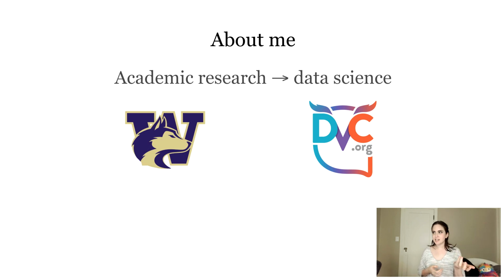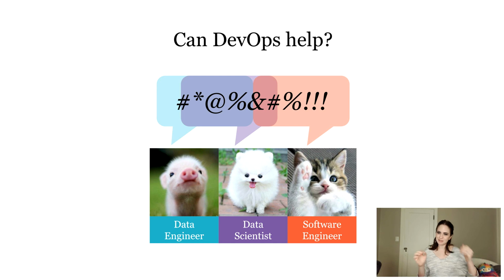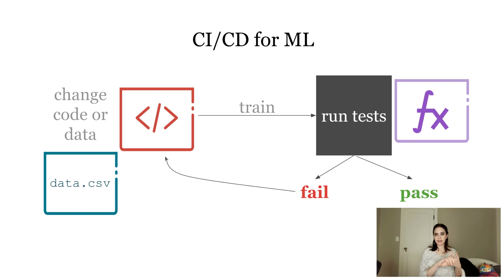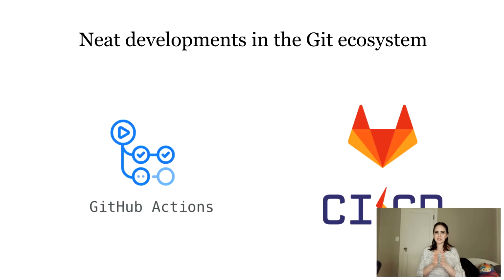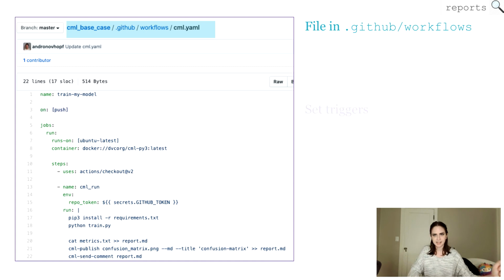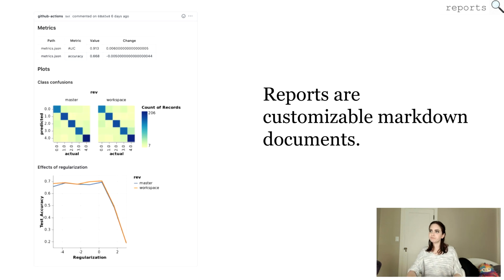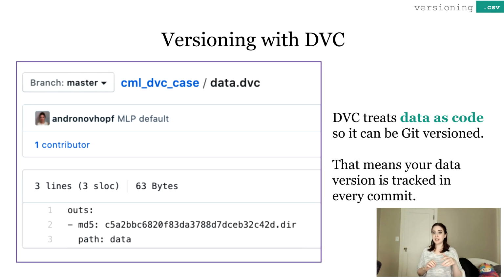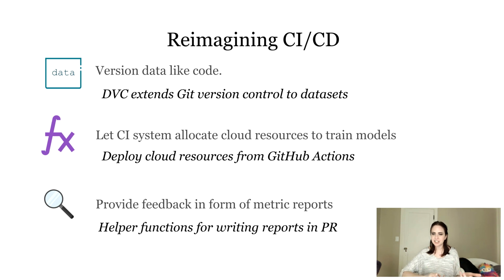Elle O'Brien: Adapting continuous integration to machine learning (ENG)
Elle O'Brien is a data scientist at Iterative, Inc. (the team behind DVC). Elle is one of the co-creators of the Continuous Machine Learning open source project. She holds a PhD from the University of Washington, where she conducted research in computational neuroscience and speech perception.

Continuous integration is a key practice from DevOps that has been demonstrated to speed up development cycles, but hasn't yet found widespread adoption in data science and machine learning projects. Yet continuous integration has many potential applications to machine learning, particularly in model training and testing in production-like environments.